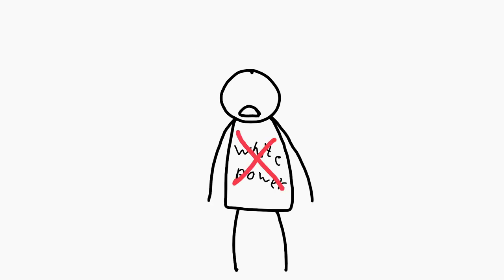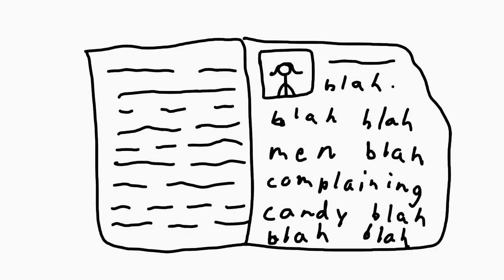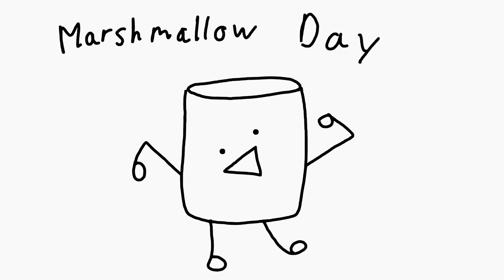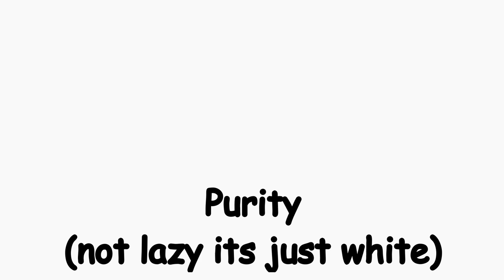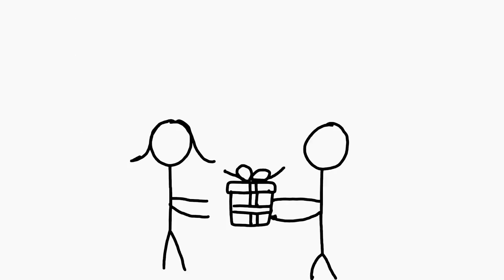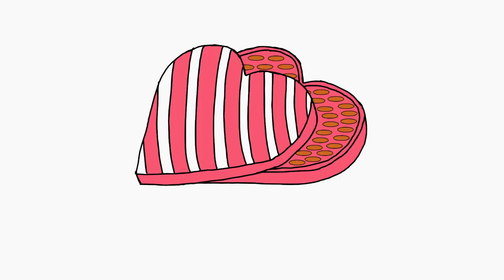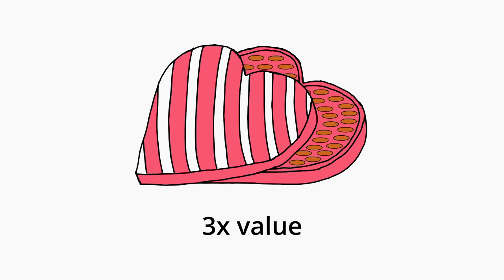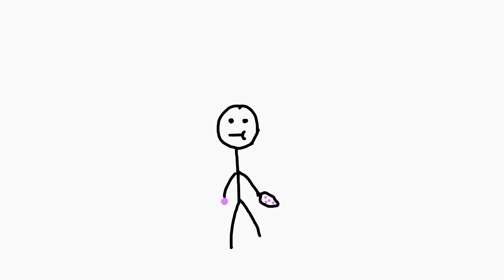The history of White Day and it's customs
Finally a valid reason to not do any coloring. Also you're still single. But at least your dentist will be proud